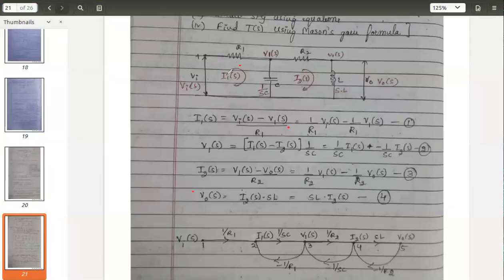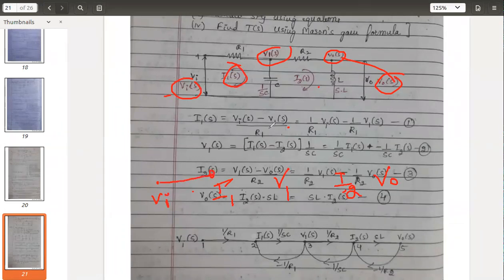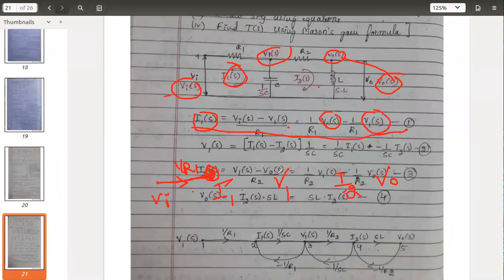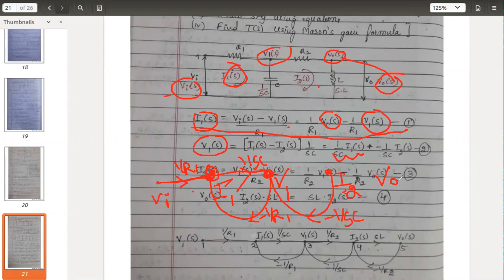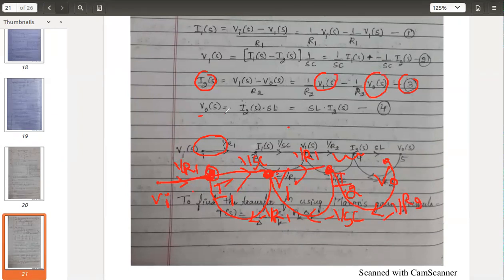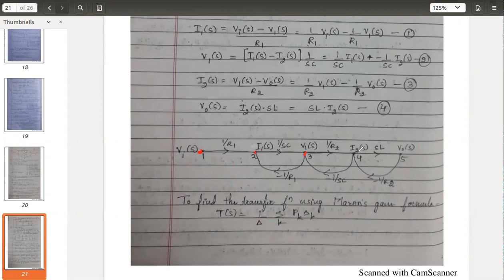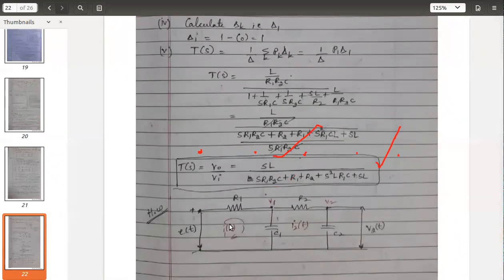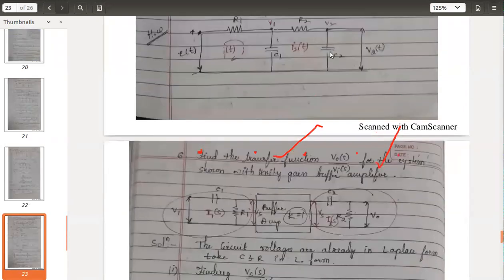Module 2 18EC43 control systems lecture 30 part 2 : Problems on Mason's gain formula